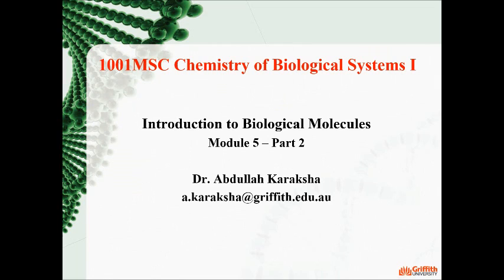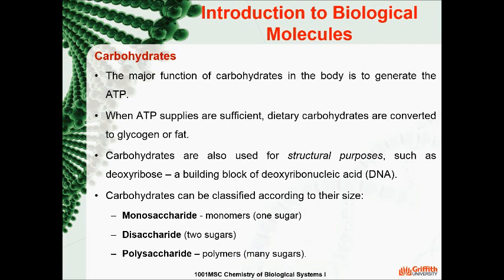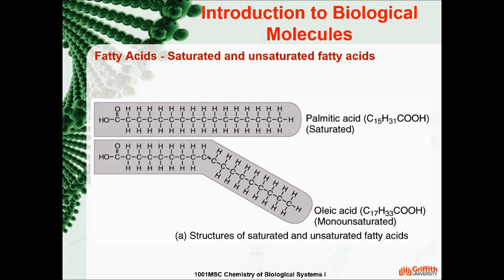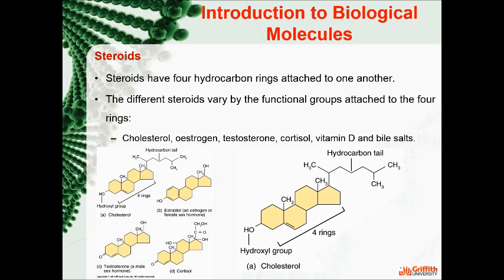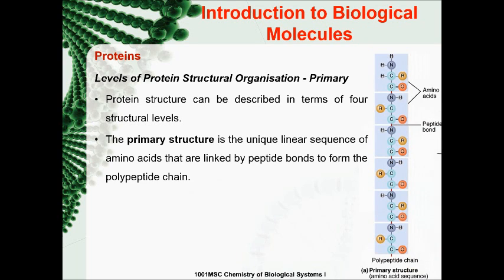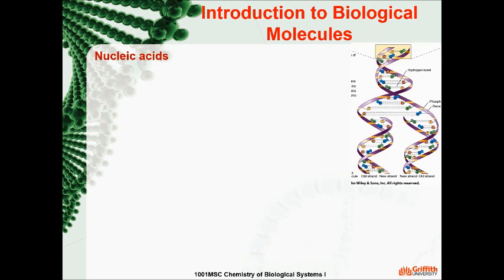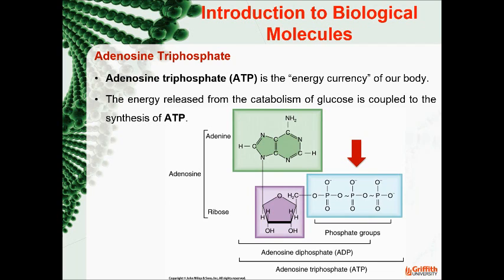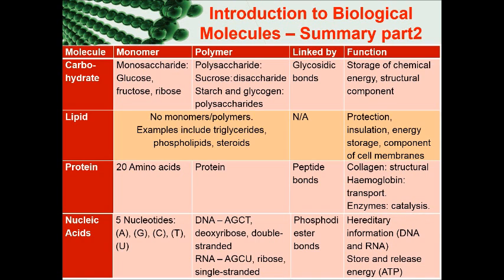1001 MSC Module5 part2 31min OLD DO NOT USE